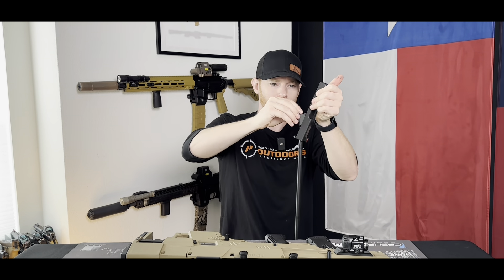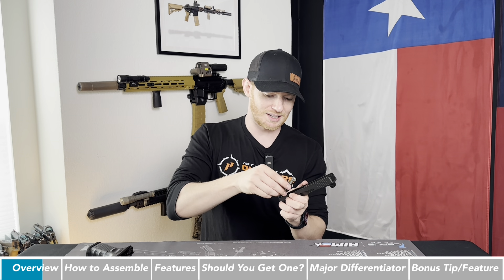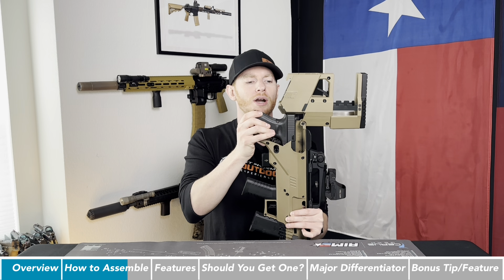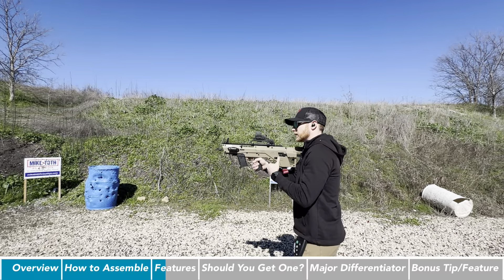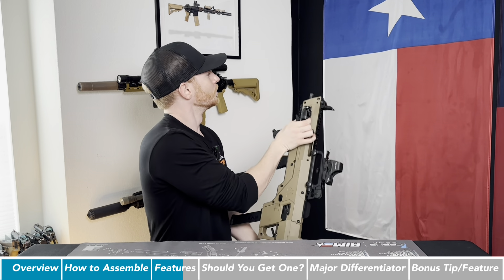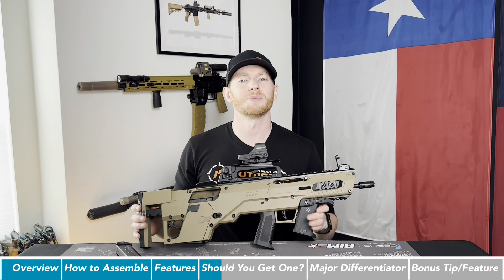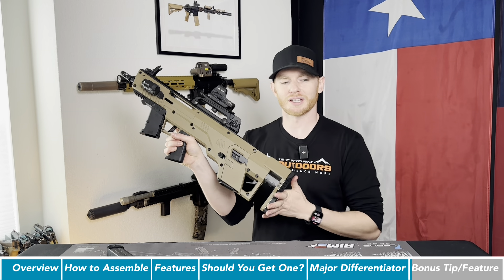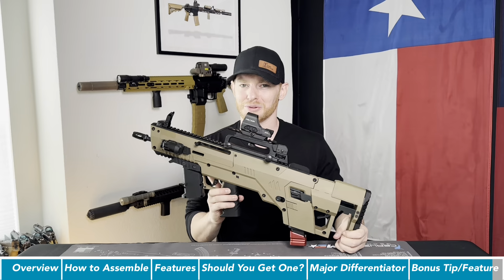Conversion Kit for Glock? - Meta Tactical Apex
Here’s a video going over the Meta Tactical Apex. It’s a conversion kit for your Glock, M&P, Dagger, P80, Shadow Systems, or Taurus to turn it into a Bullpup Rifle! This product was sent to the channel for review and testing. I hope it’s helpful!

Save 10% using code: 1stShot10

Use code 1stShot10 at Brownells

The META Tactical APEX-Series Carbine Conversion Kit is the world’s first pistol to rifle bullpup style conversion kit allowing you to shoot your pistol further and more accurately than ever before with the most responsive and compact platform ever created. Designed, developed, and tested to be the most versatile and innovative conversion kit on the market while complying with all federal laws and regulations. Be sure to check with your state/county rules and regulations.

Product Features:
PROUDLY MADE IN THE U.S.A.🇺🇸
Innovative Bullpup design
16” drop-in replacement barrel
Lightweight at just 3.25lbs + weight of stock firearm (1.5lbs average, unloaded)
Ambidextrous design with shell deflector, ambi mag-release, and ambi non-reciprocating charging handle
Supports suppressor height sights
Compatible with most aftermarket slides as well as optics ready/optics cut slides (without optic mounted)
Built-in cheek rest allows for a consistent cheek weld
Compatible with most AR15 flat-top A2 style grips
6-position adjustable stock
M-LOK accessory system with a NATO Picatinny top rail

Timestamps:
00:00 - Overview
01:36 - How to Assemble
02:36 - Features
05:32 - Should You Get One?
06:23 - Major Differentiator
07:32 - Bonus Tip/Feature

Music credit from Epidemic Sounds